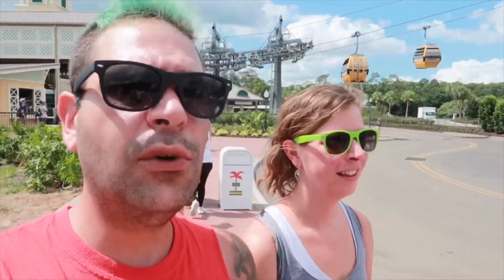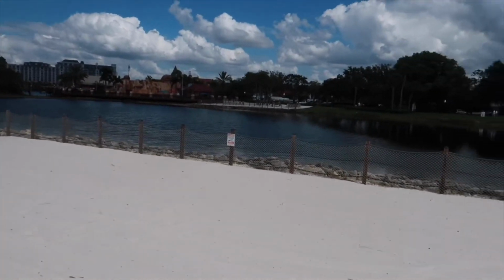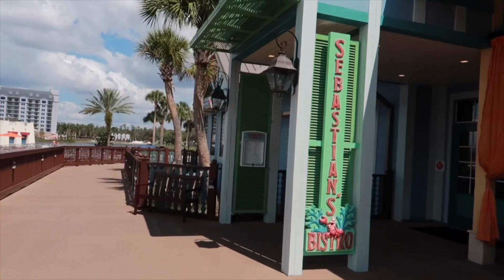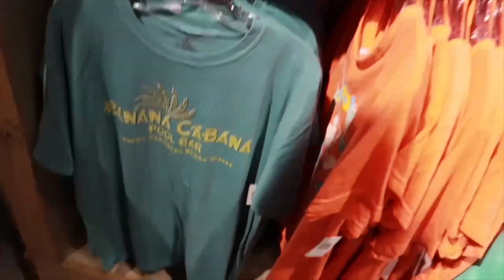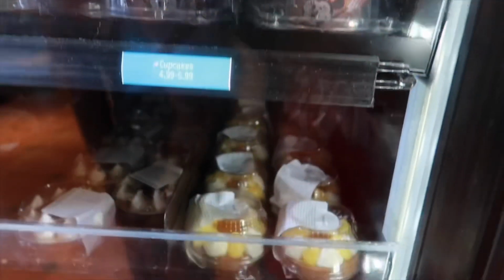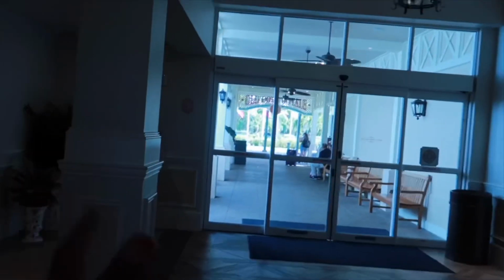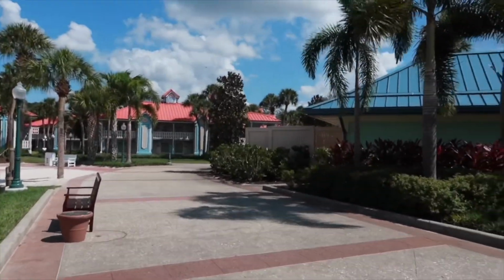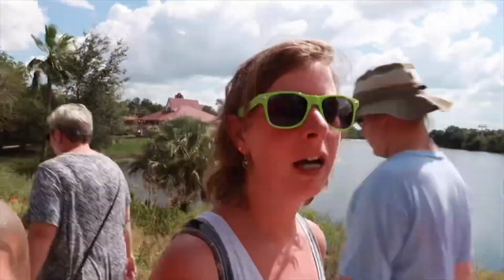The One Where We Tour Disney’s Carribean Beach Resort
Hey gang! Join us, as we head over to Disney’s Caribbean Beach Resort for a tour. Enjoy!

You can follow tipoftheears at...
Facebook Group: Tip Of The Ears

We are Tony and Lisa! We moved from Pennsylvania to Orlando Florida! Join us as we film our lives and adventures. Disney World and Universal Orlando passholders, POV Rides, Food Reviews, updates, theme park news, and much more.